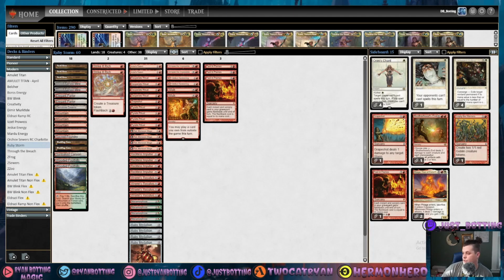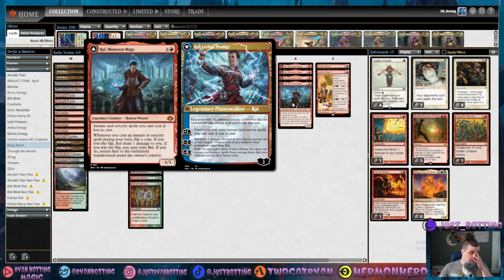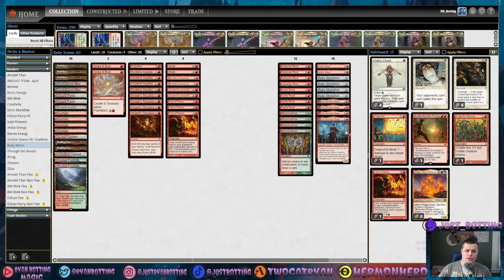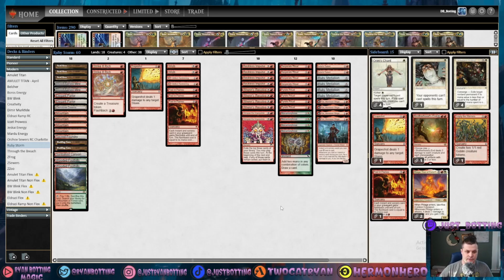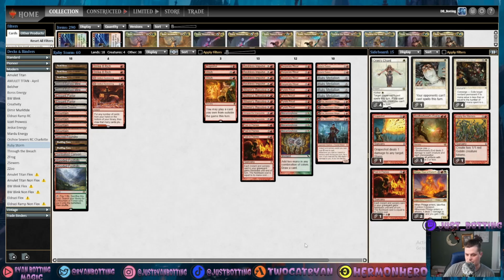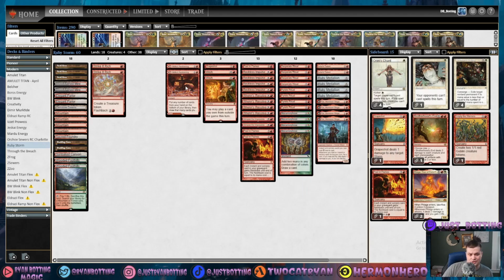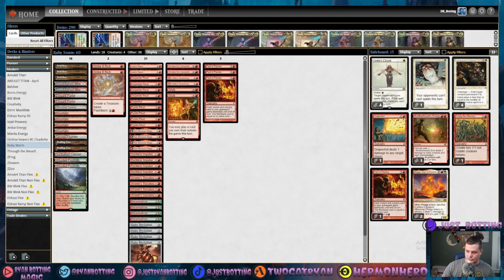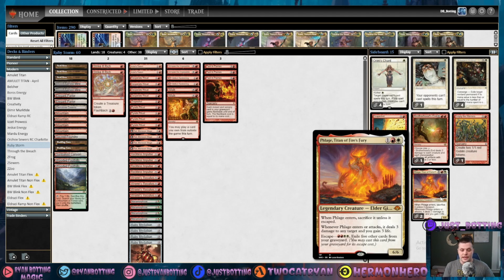[MODERN] Ruby Storm | Deck Tech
Click▼

An explanation of the Ruby Storm deck in Modern, including card choices, how to play, and overall strategy.